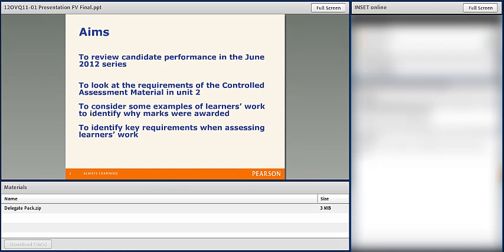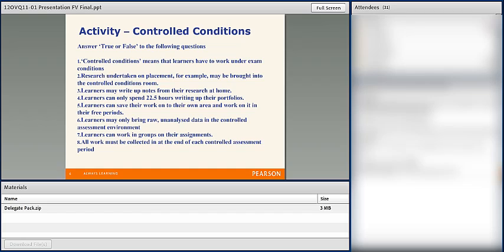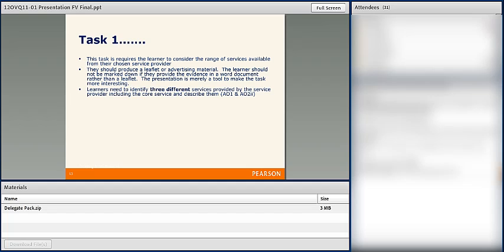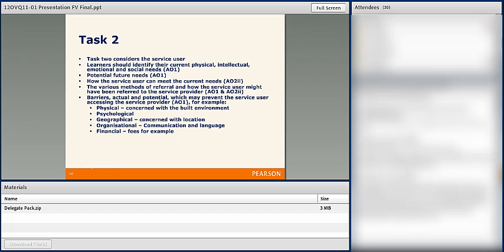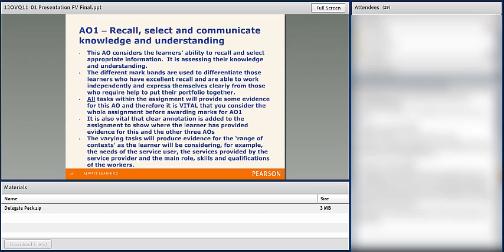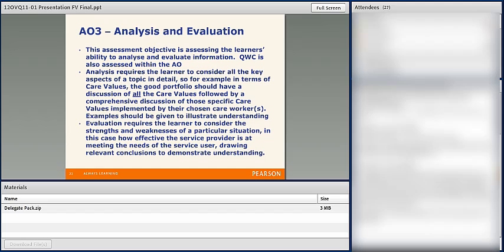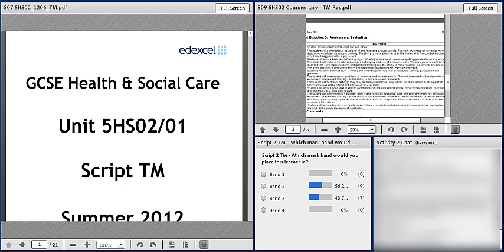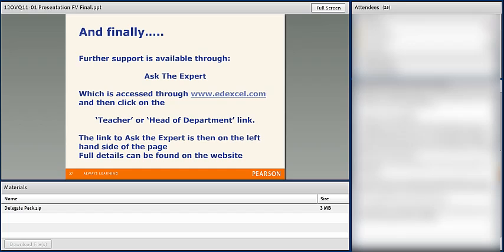GCSE Health and Social Care: Unit 2 Standardisation